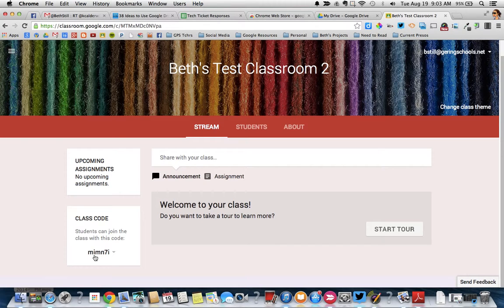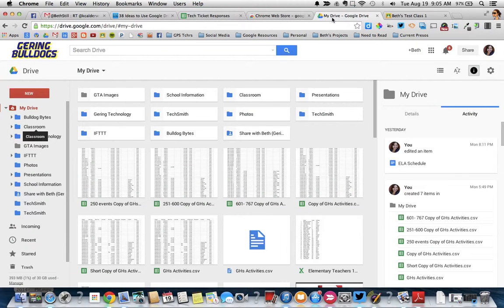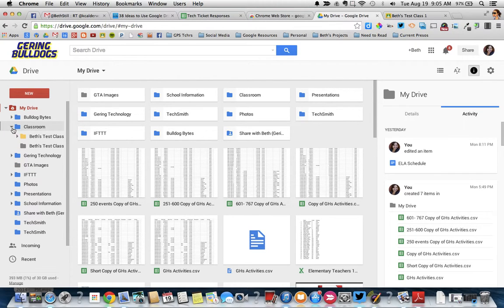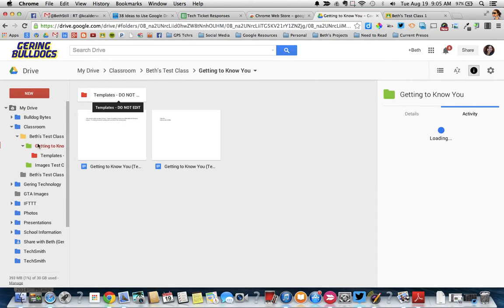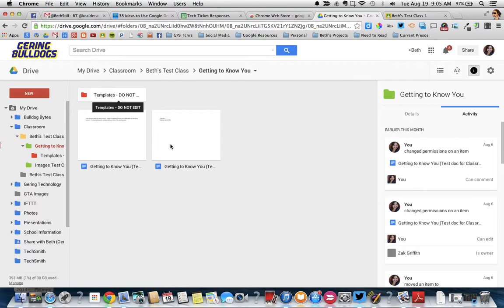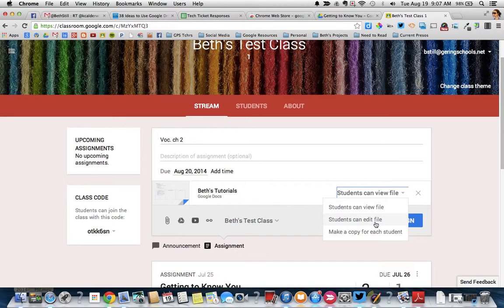Basic Overview of Google Classroom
Very basic overview of Google Classroom